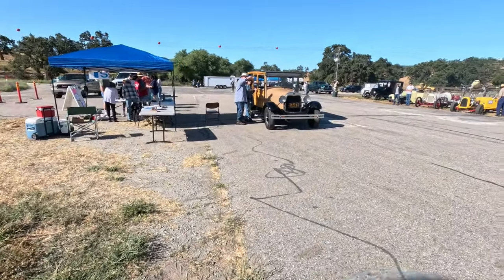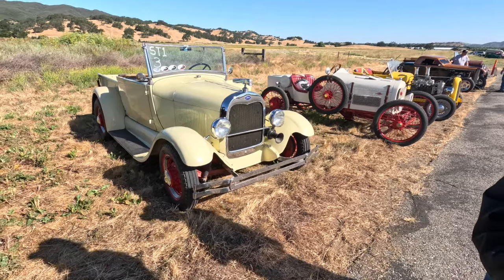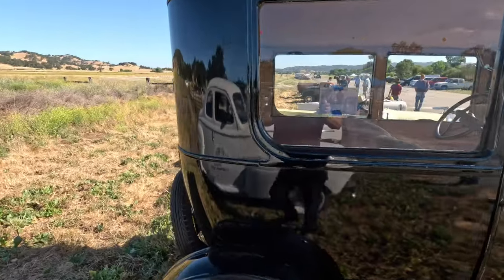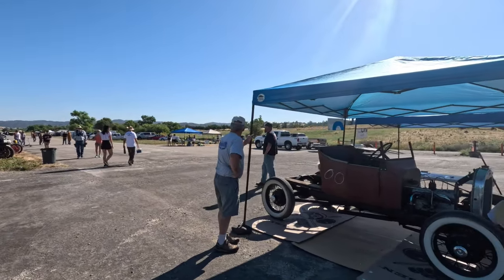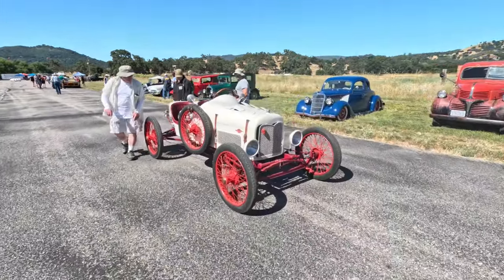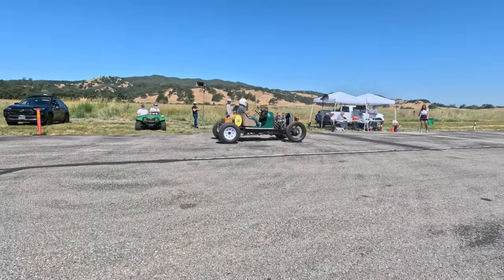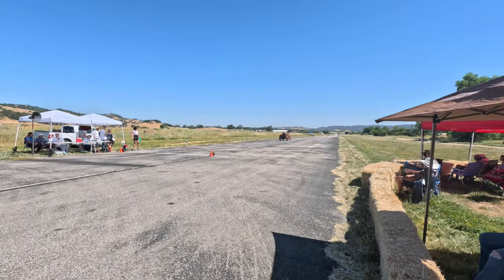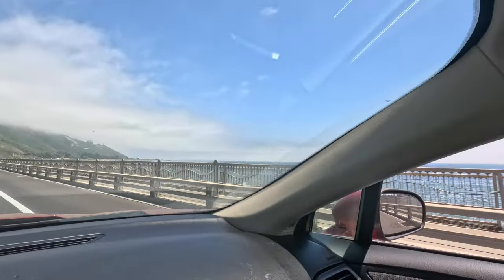Santa Margarita Time Trials 2024 Presented by F.A.S.T. & San Luis Obispo County Timing Association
this video we go on a road trip to see the SLO Timing Associations time trials at the Santa Margarita Air Field.